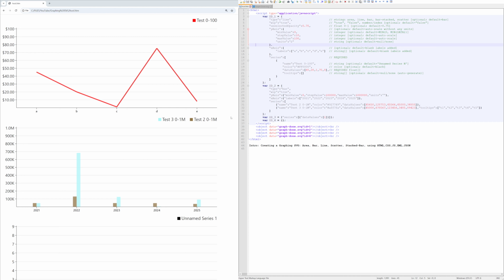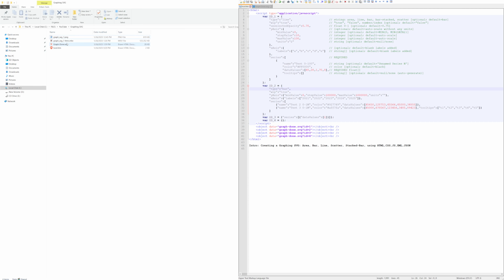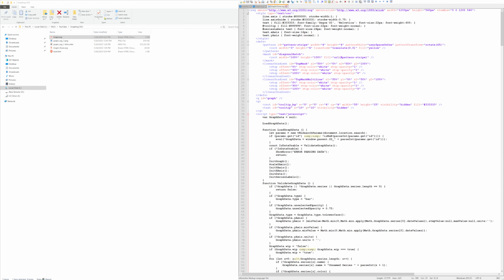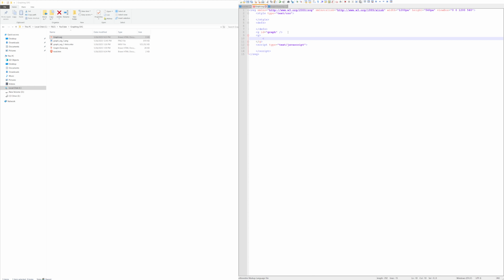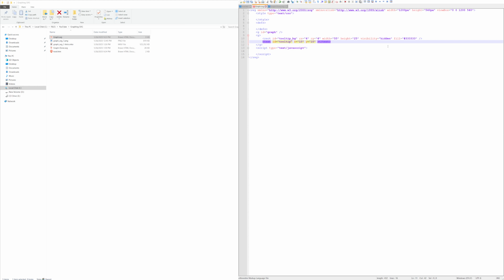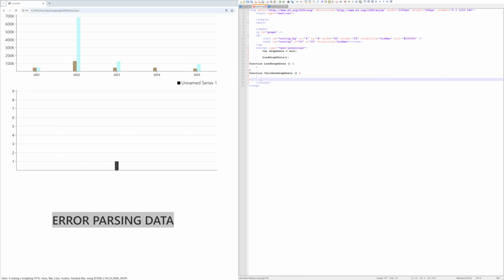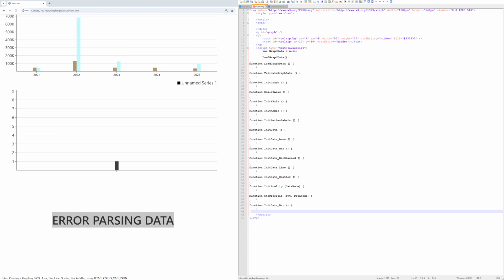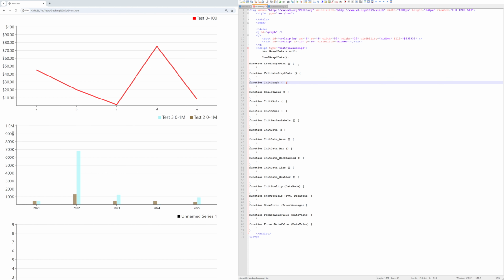Planning out Functions / Scaffolding a Graphing SVG: Area, Bar, Line, Scatter, Stacked-Bar Graphs